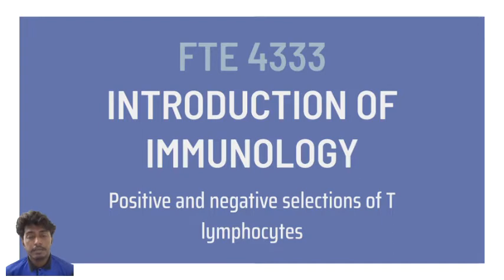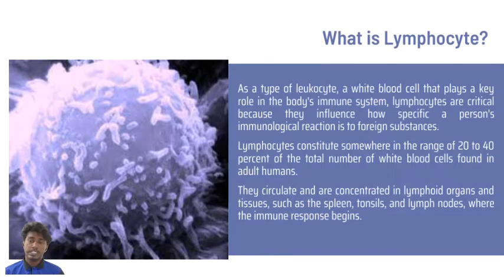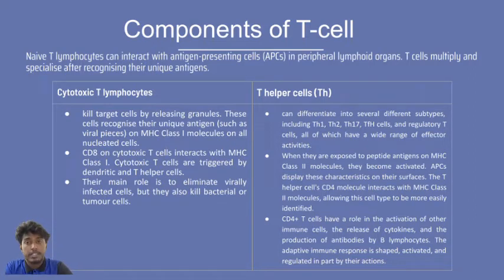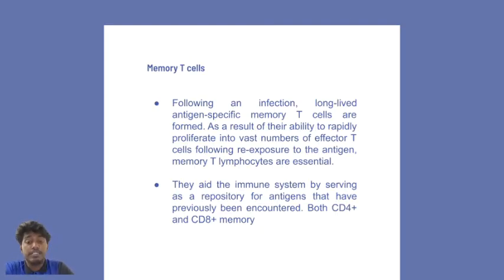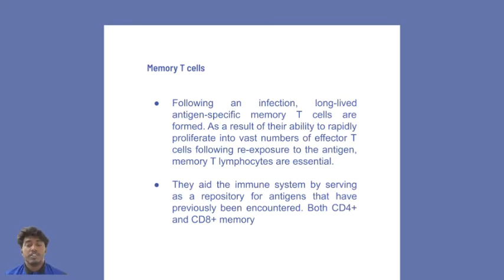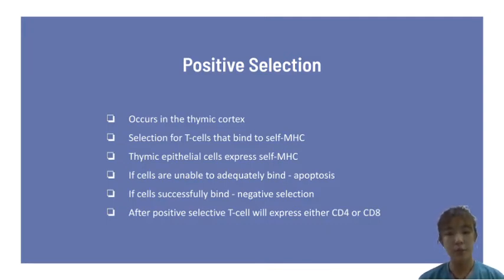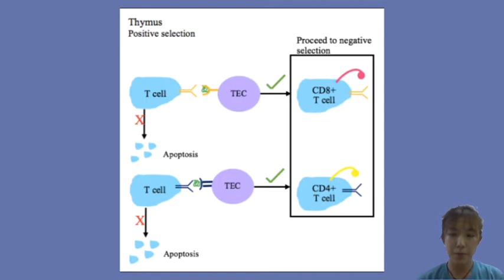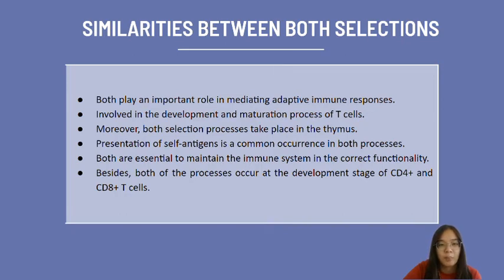Positive and Negative Selection of T-Lymphocyte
GROUP 11
ALAN LEE JUN XIAN F19A0234
CHEAH WEN NI F19A0025
HIRESHAA A/P ASOGAN F19B0044
THANENDRAN A/L BHASKAR F19A0194
YUKI TAN YI JING F19A0202